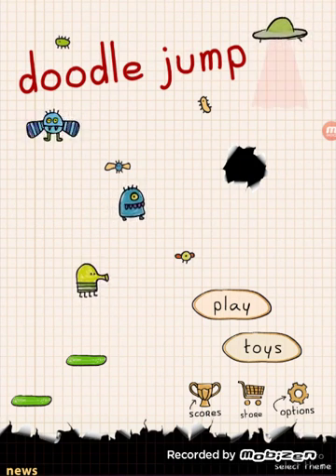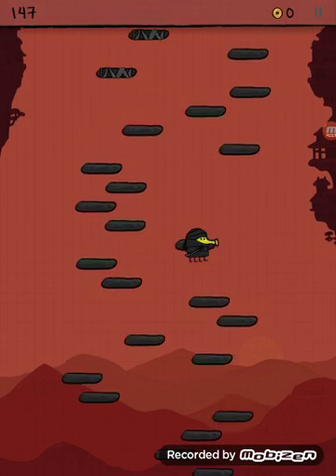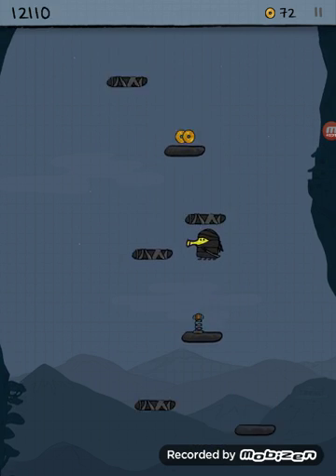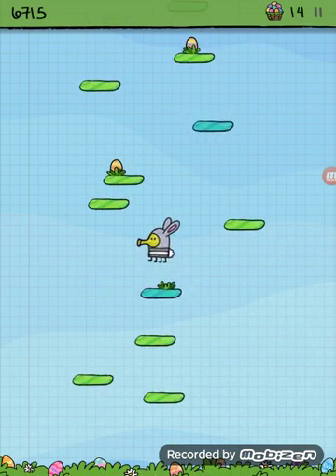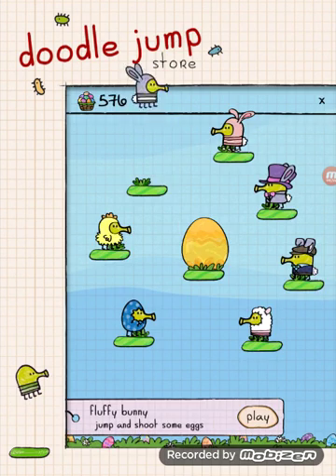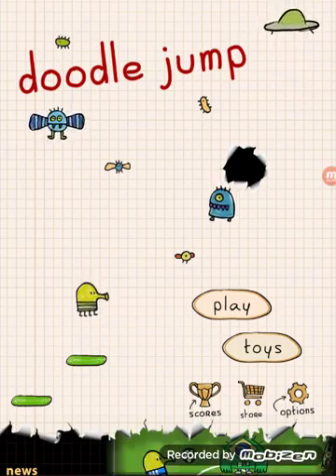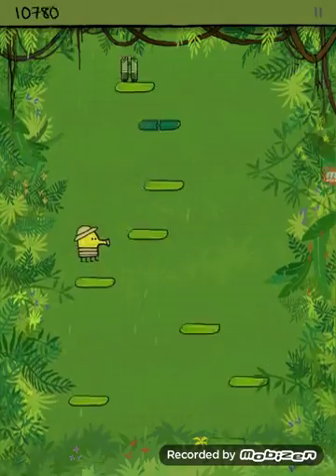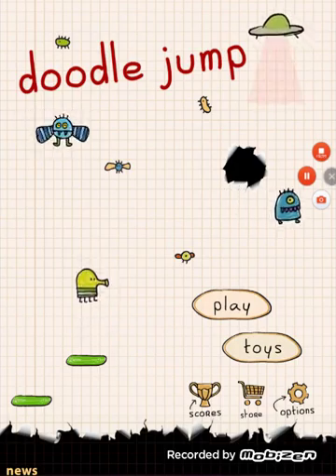Doodle Jump!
Hey guys my names GalaxyGirl06 and this is my YouTube channel!